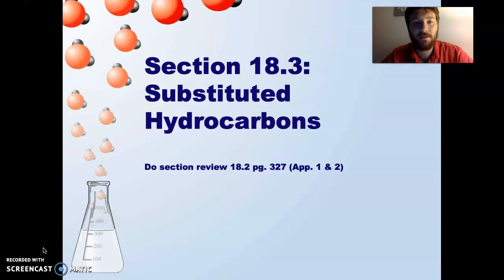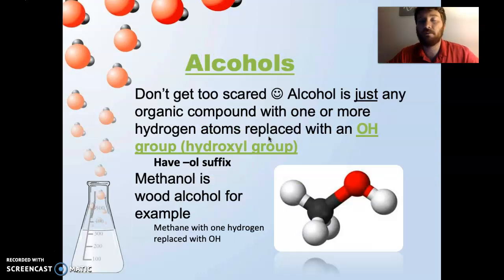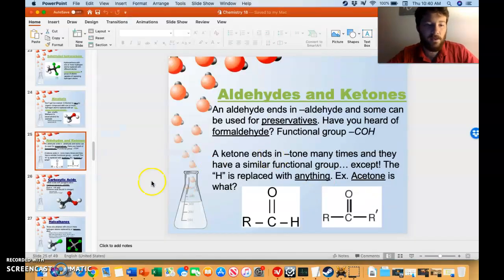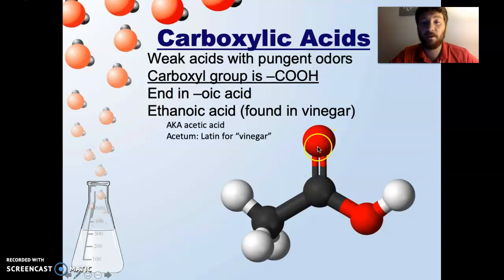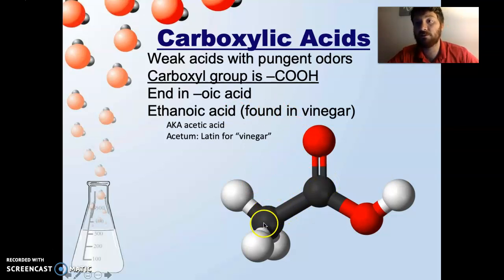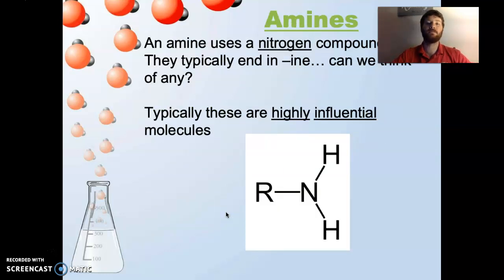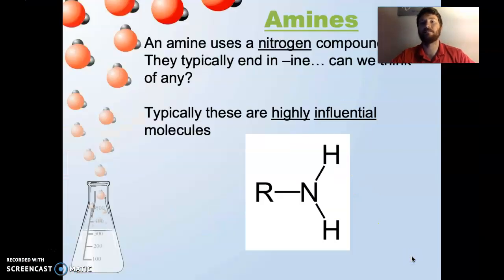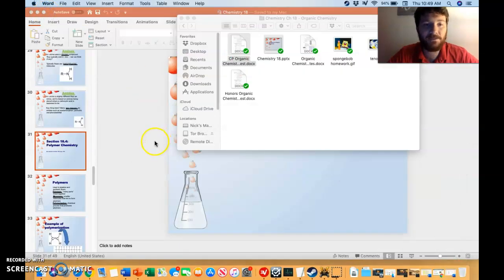Chemistry Chapter 18.3 - Substituted Hydrocarbons